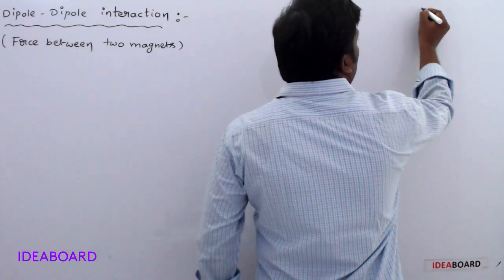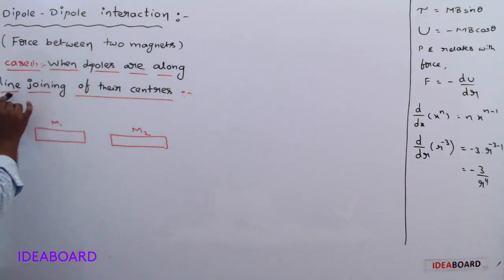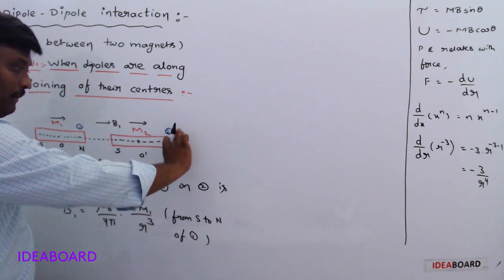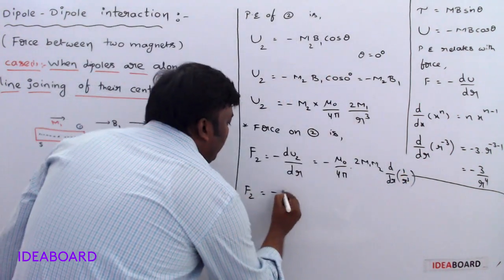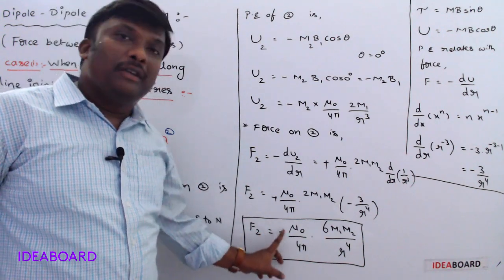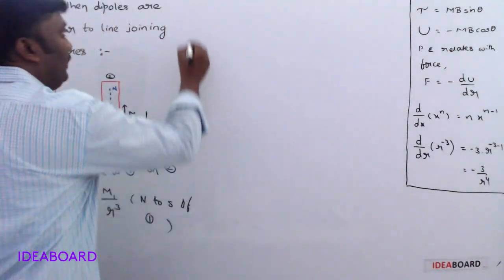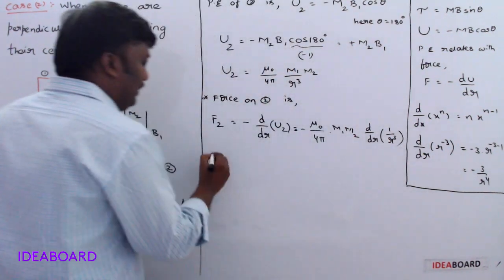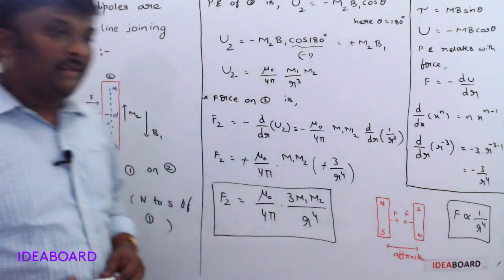FORCE BETWEEN TWO MAGNETS PART-1